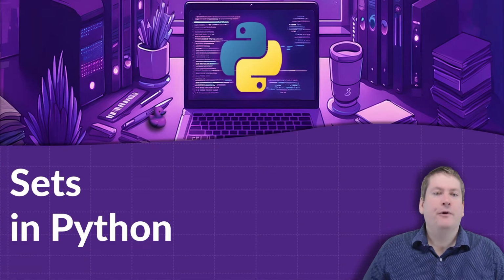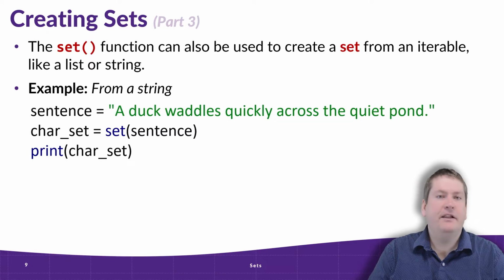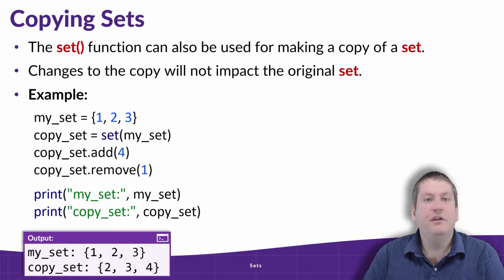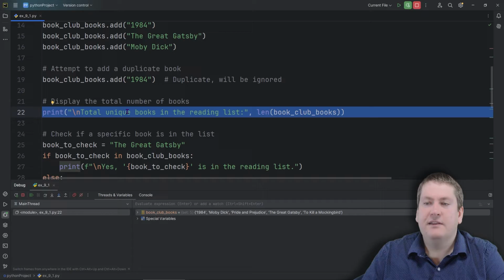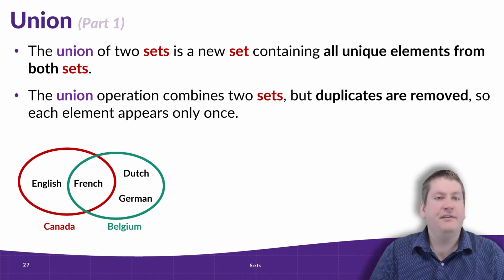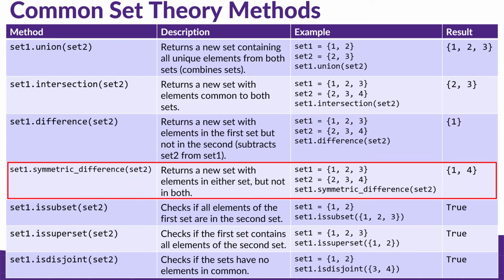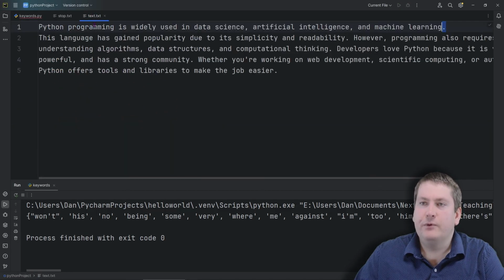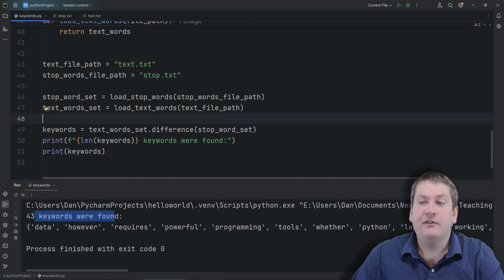CS1026: Sets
Chapters:
* 0:00:00 Introduction
* 0:00:25 What is a Set?
* 0:02:42 Comparison With Other Collections
* 0:05:36 Creating Sets
* 0:12:20 Adding Elements to a Set
* 0:15:19 Removing Elements from a Set
* 0:18:13 Copying Sets
* 0:19:28 Finding the Length of a Set
* 0:20:19 Sets Don't Support Indexing
* 0:21:18 Accessing Elements of a Set
* 0:23:51 Sorting the Elements of a Set
* 0:25:30 Set Membership (in / not in)
* 0:26:47 Example 9.1: Book Club Manager
* 0:33:31 Subsets
* 0:37:52 Union
* 0:40:04 Intersection
* 0:42:09 Difference
* 0:45:24 Set Comparison and Membership Operations
* 0:47:48 Common Set Theory Methods
* 0:49:34 Example 9.2: Keywords
* 1:07:40 Outro

Examples Used: 9.0a, 9.0b, 9.1, 9.2